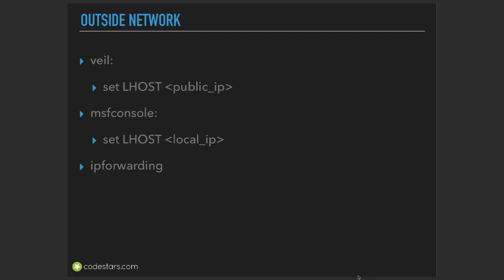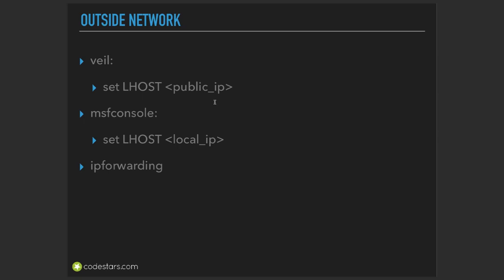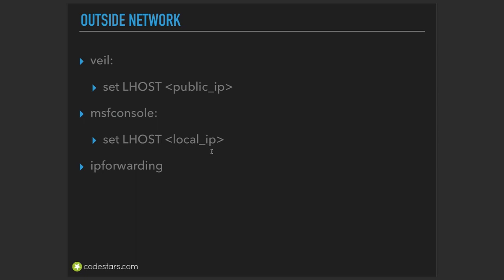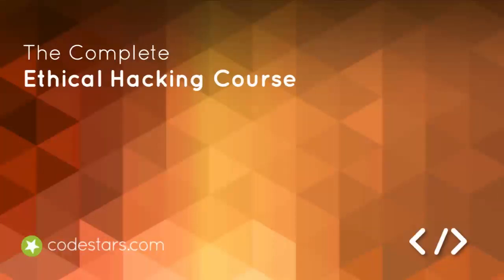2 External Backdoor